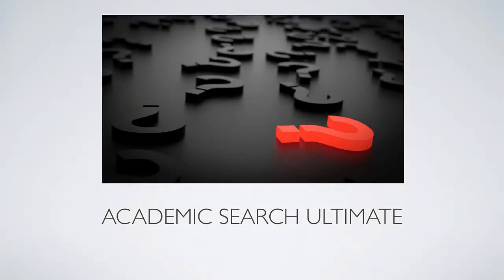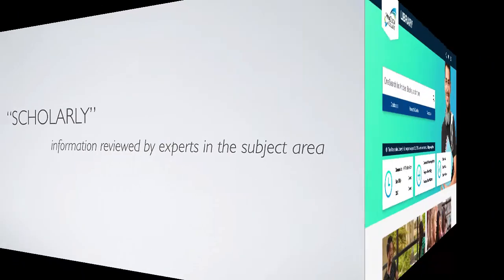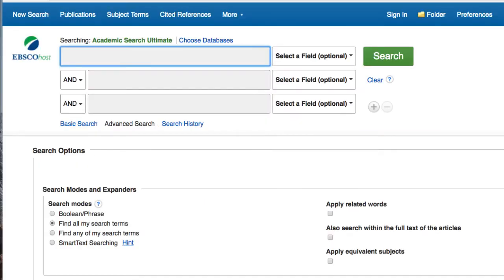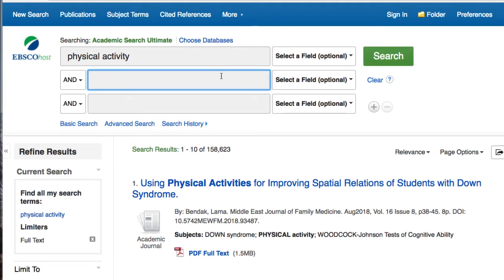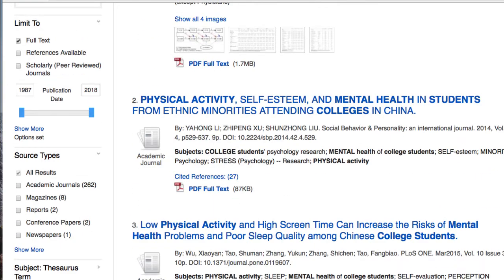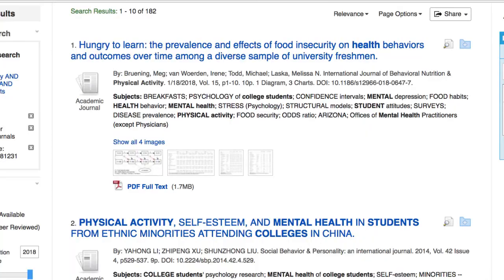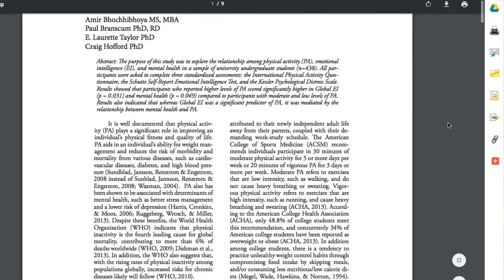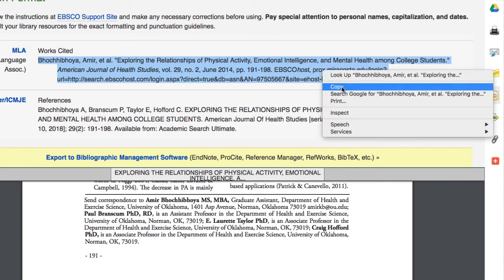Academic Search Ultimate